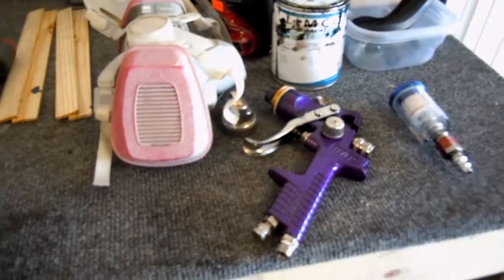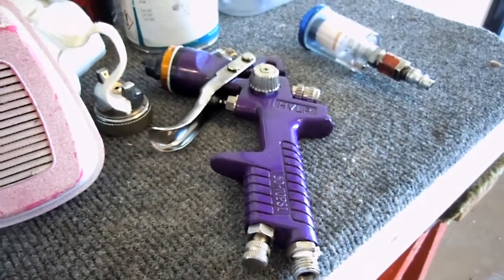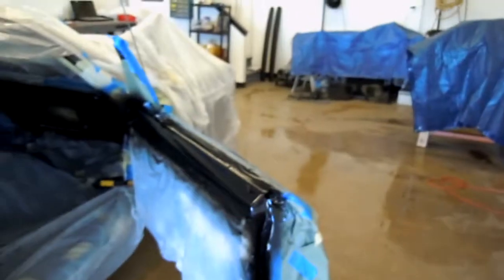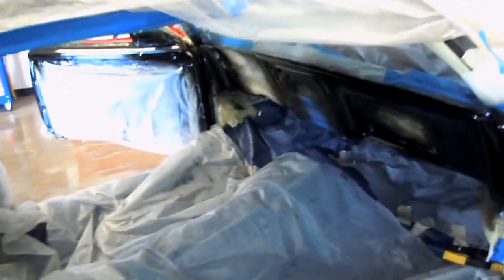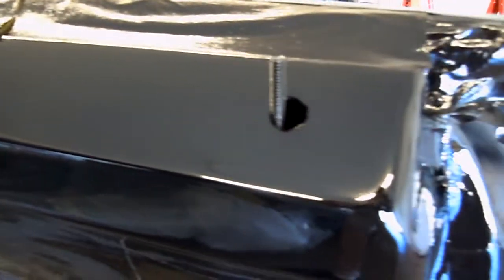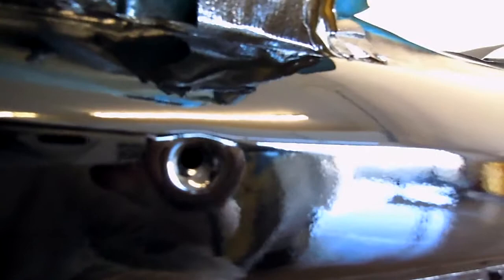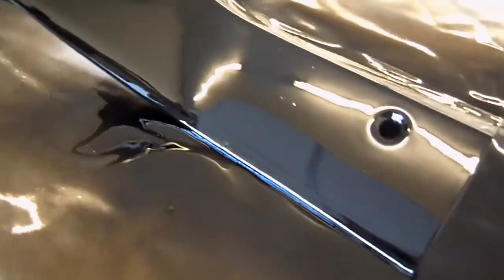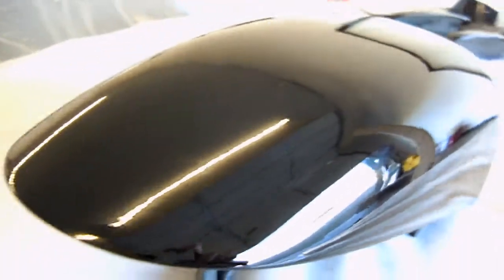Painting a 67 Firebird Interior Dash and Doors PART 2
Here is the result. I KNOW that a body shop can do it better. That's not the point. Keep the negative shit to yourself. I promise this paint job is more than good enough for a resto project/driver. I do not show my cars so don't worry about it. The urethane product is as shiny and deep as you could ever need or want. This is LIMCO Onyx Black. KICK ASS paint. Super easy to shoot, and pretty cheap too. The smallest tub of it cost me $23, and it was enough to shoot an F body car's interior 3 times, with a little left for touch ups or resprays.